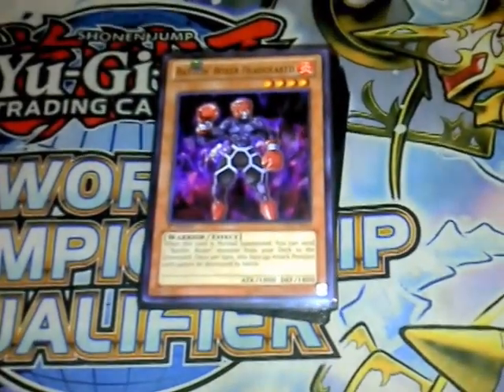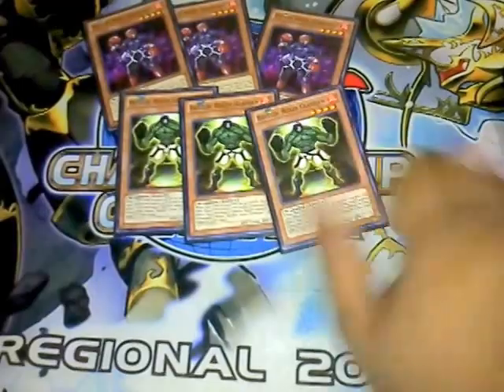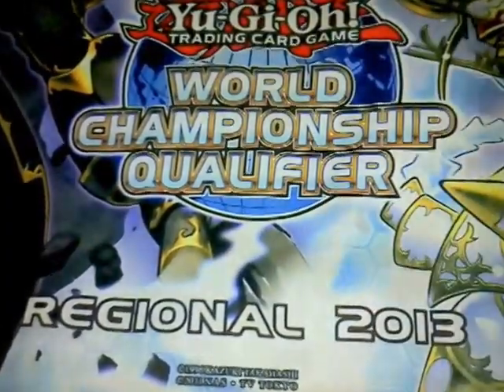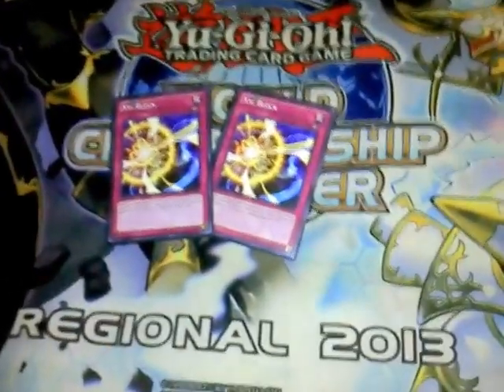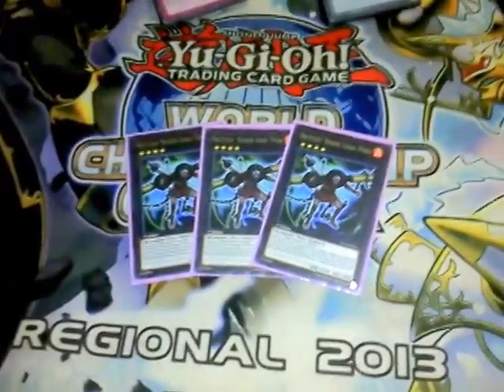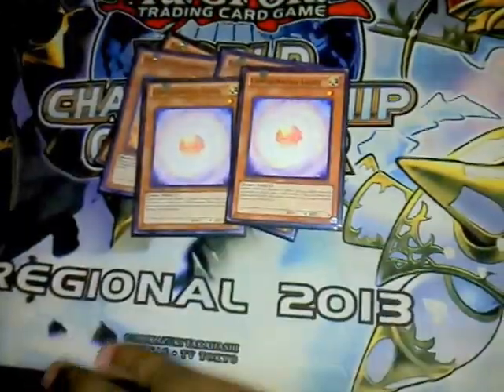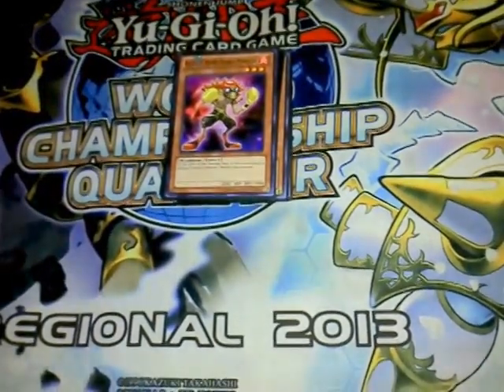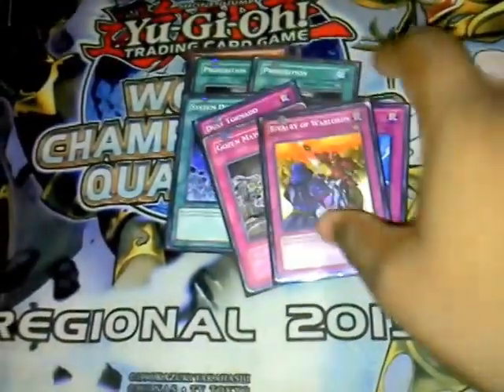Battlin' boxer deck 2014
This is a very fun deck i hope everyone enjoy this video and i hope it becomes a meta deck this format